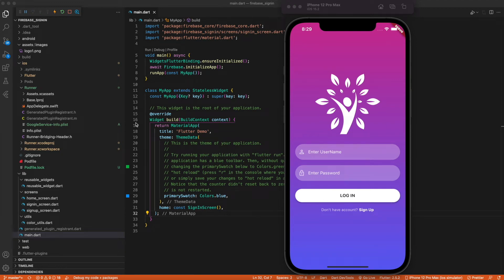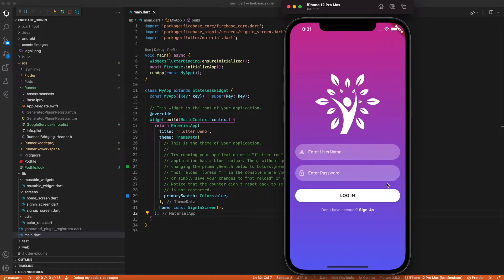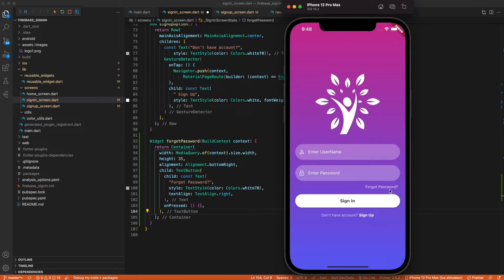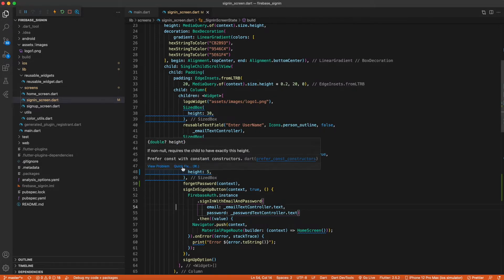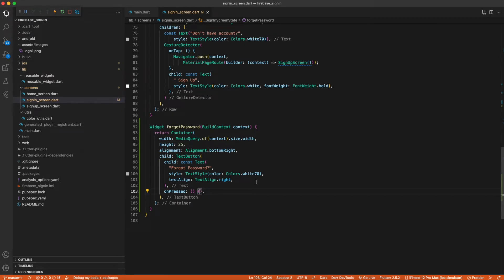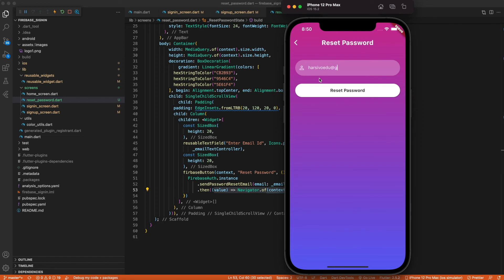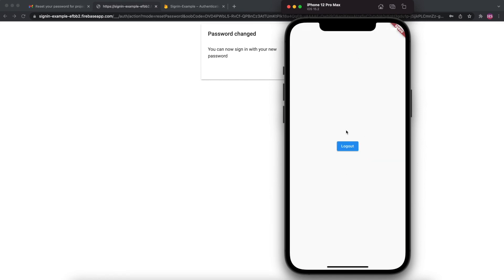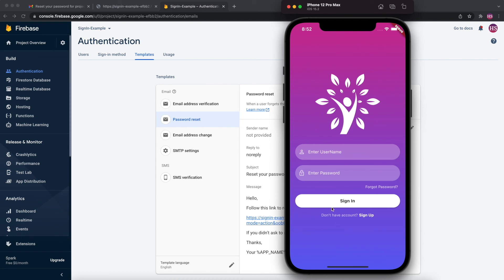Flutter Firebase Authentication - Forgot Password | Reset Password for Flutter Firebase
In this video we will look into the forgot password for firebase authentication.

▬▬▬▬▬▬ 🔗  Useful Links 🔗 ▬▬▬▬▬▬